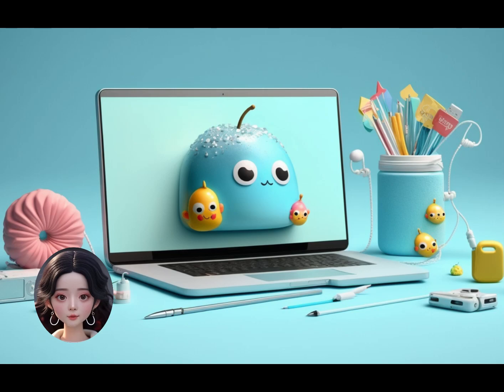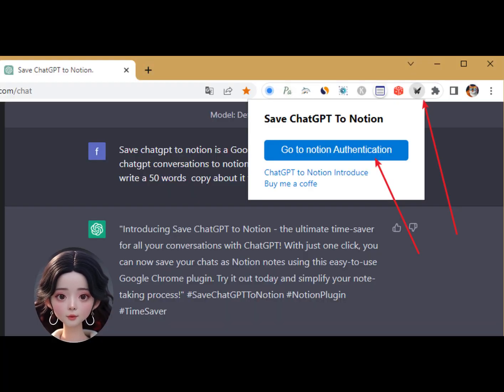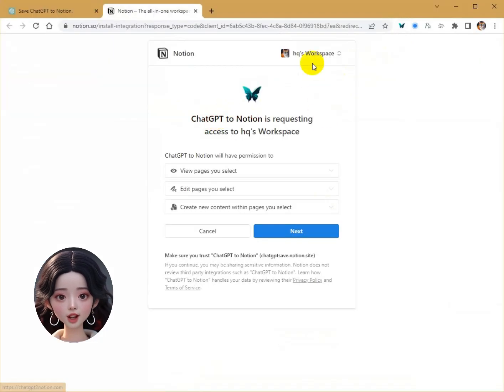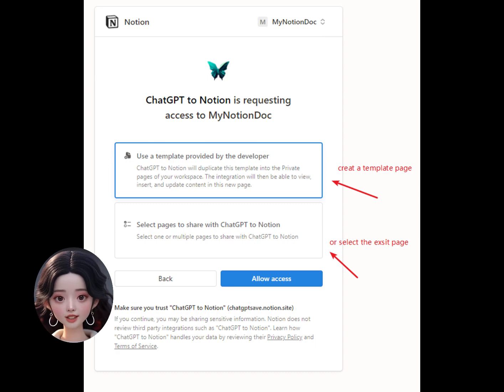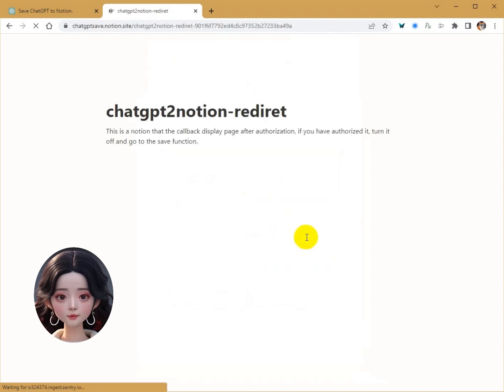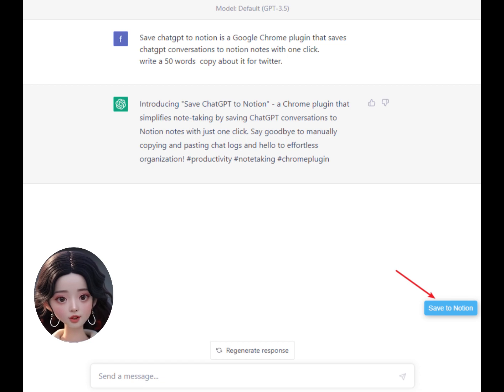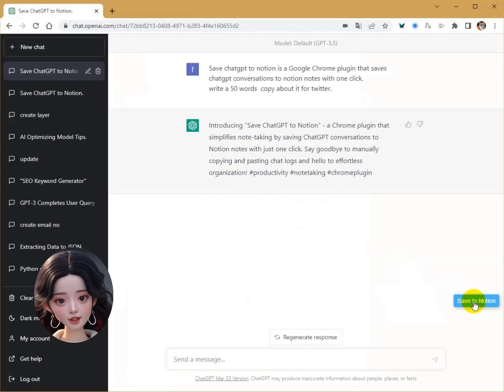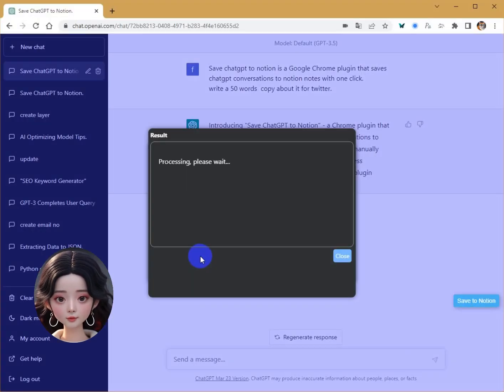Save or export chatgpt conversations to notion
We've made a demo video for you introducing the capabilities of our plugin. In this video, you'll see how our plugin helps users quickly save Chat GPT chats to notion.
In the video, we will show you how to install and use our plugin, including how to use our plugin to save chats on Chat GPT's chat page. You will see that using our plugin makes it easy to save chats to v, manage and search easily.